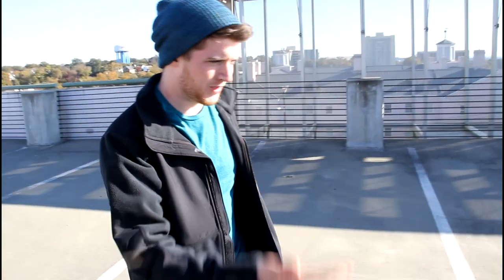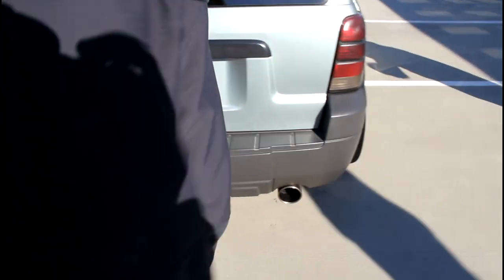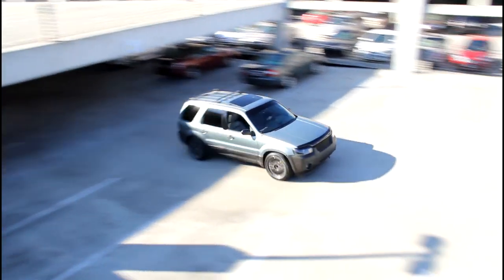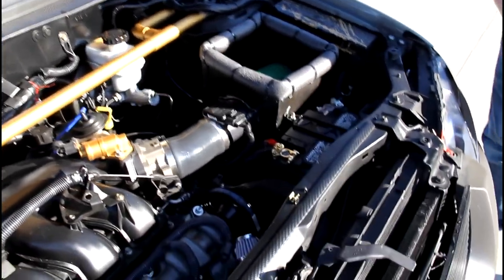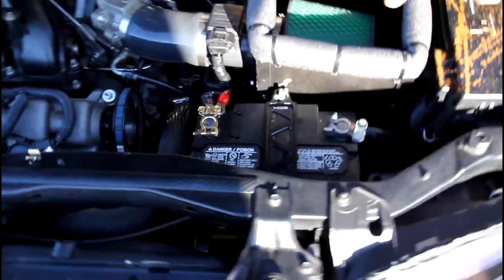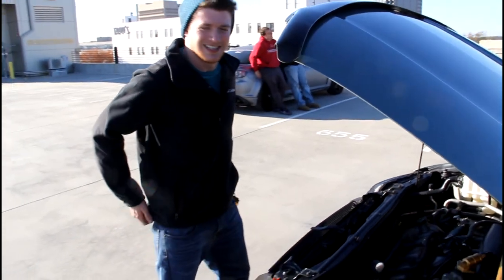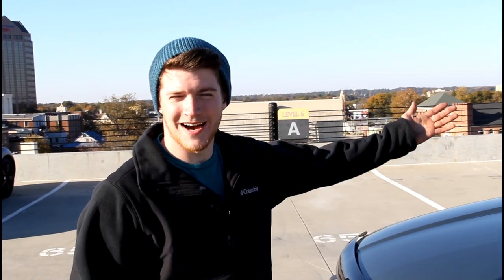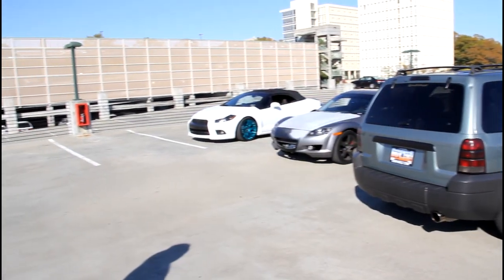Modified Ford Escape -Max-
Because Racecar.